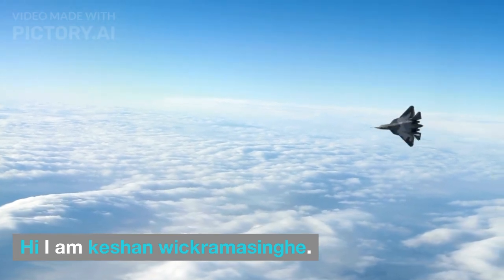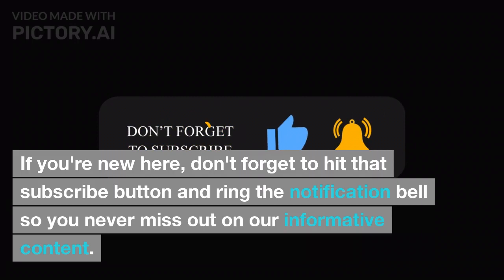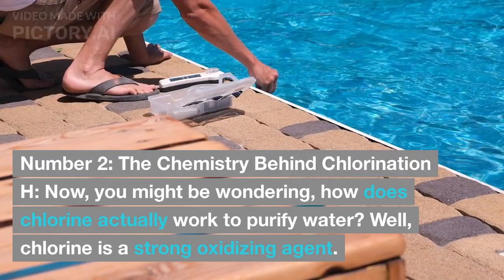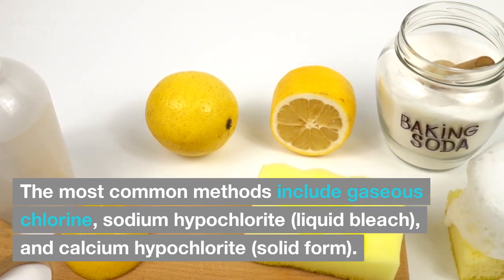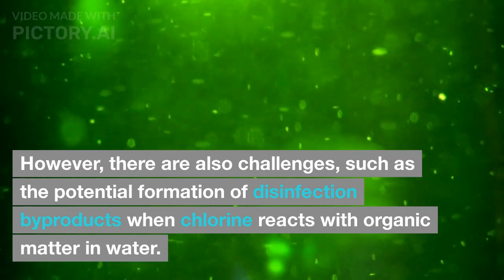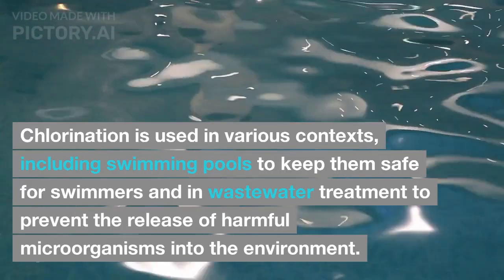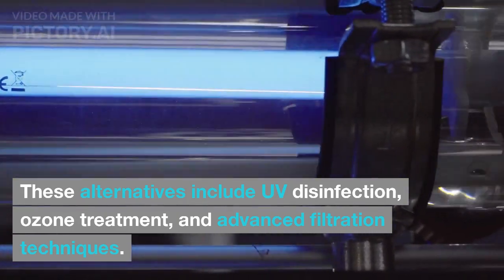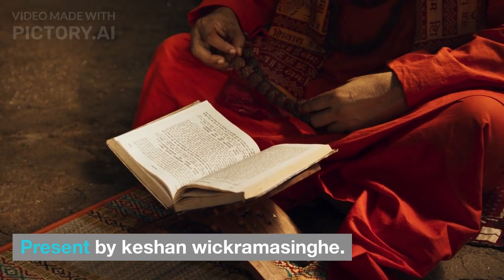chlorination for water treatement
basic knowladge for chlorination